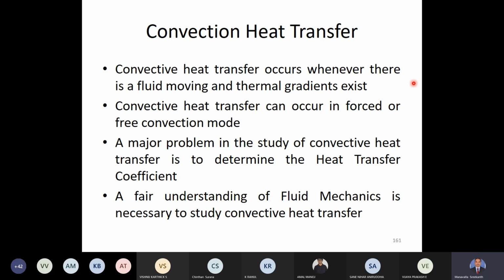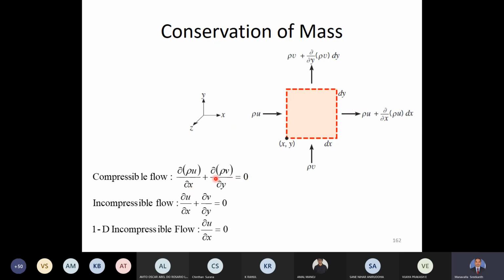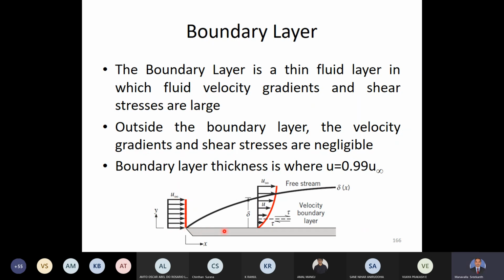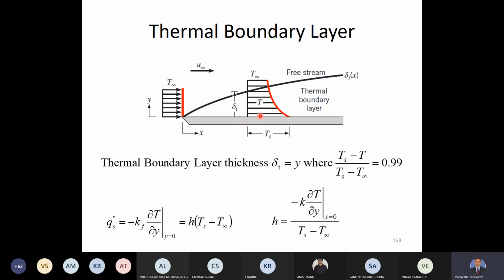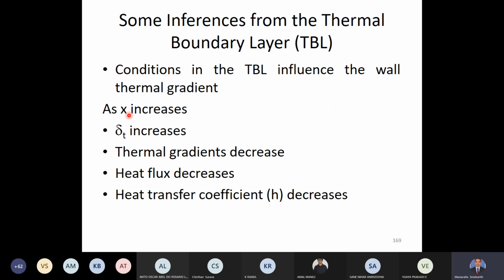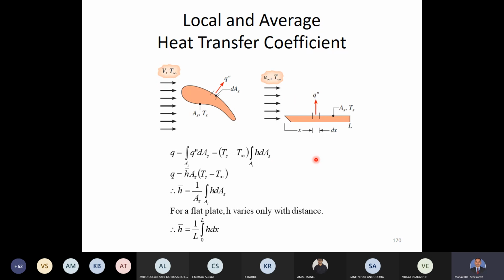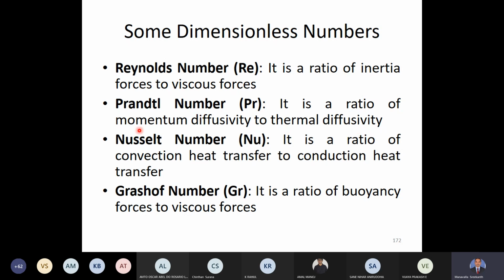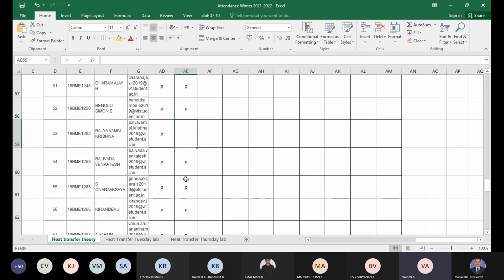Heat Transfer 03 07 2022 MS